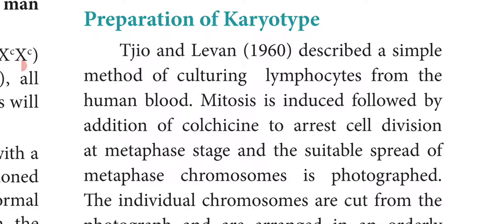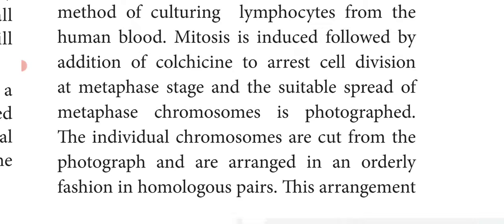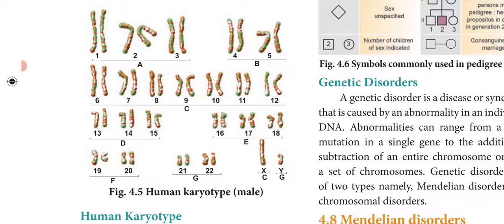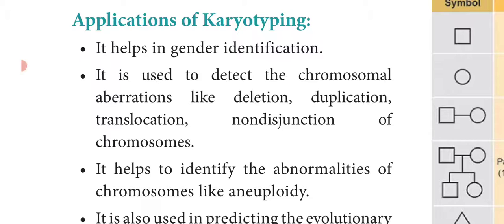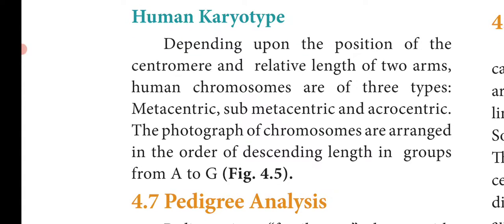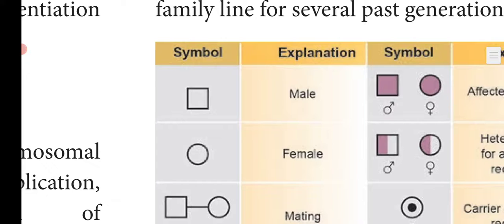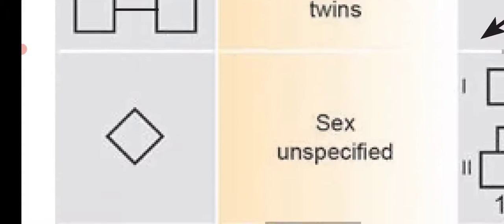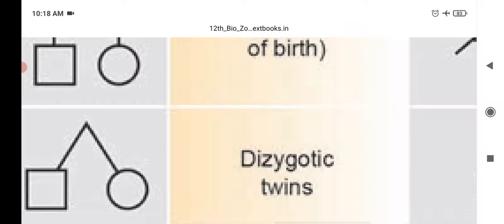CH:4.PRINCIPLES OF INHERITANCE AND VARIATION,PART 7